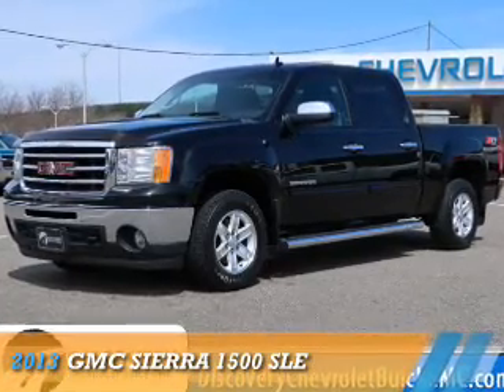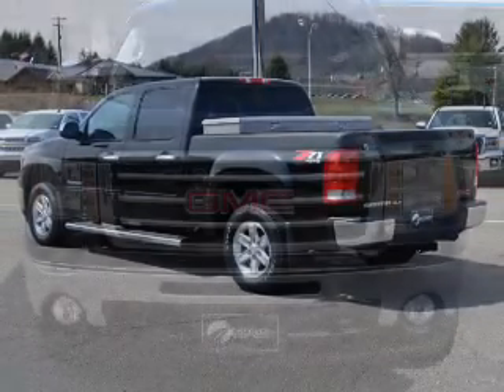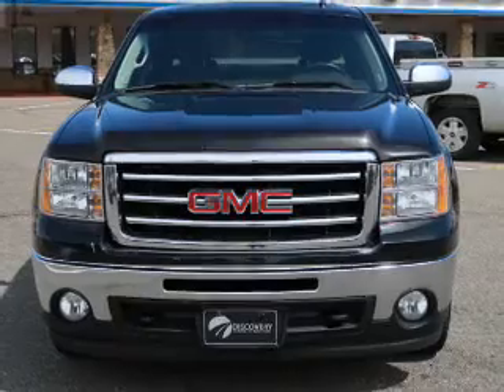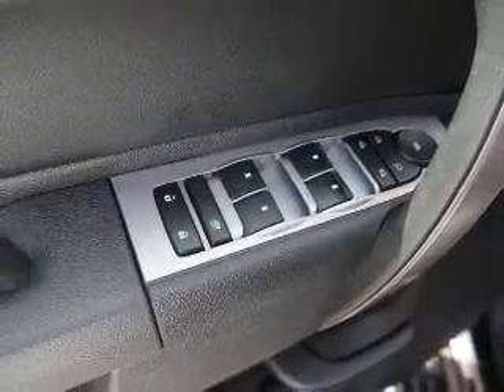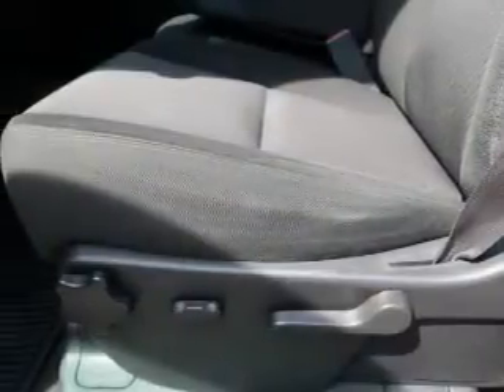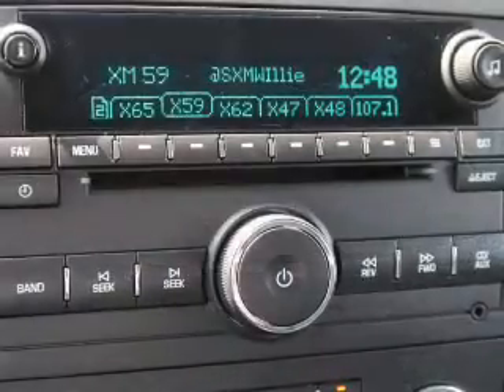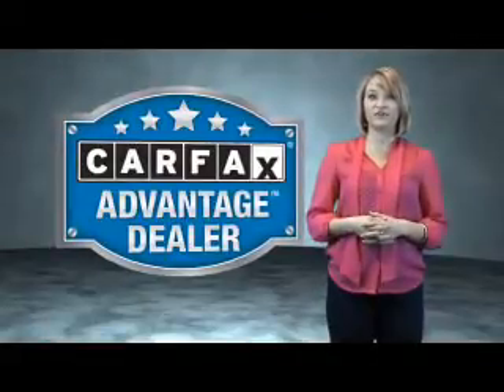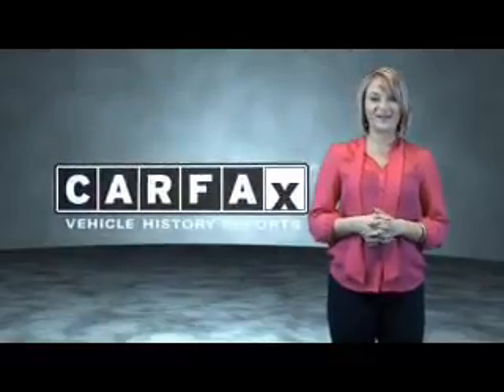2013 GMC Sierra 1500 P1553 - Boone NC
Year: 2013
Make: GMC
Model: Sierra 1500
Trim: SLE
Engine: 5.3 liter 8 Cylindercylinder 4WD
Transmission: 6-Speed Shiftable Automatic
Color: Black
Mileage: 64580
Address:
VIN:3GTP2VE70DG370961